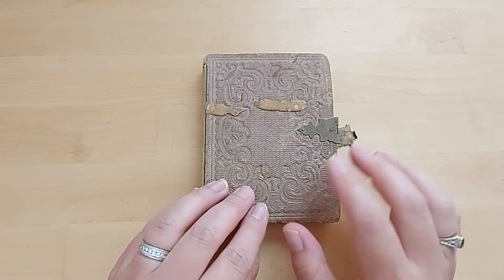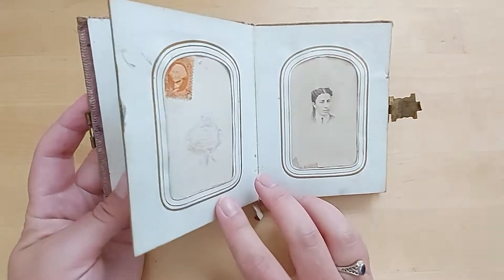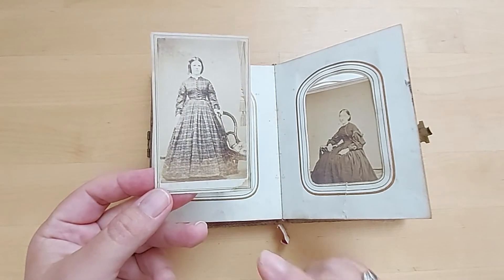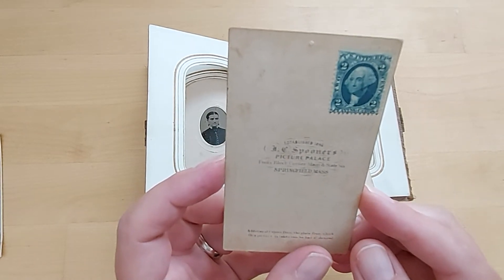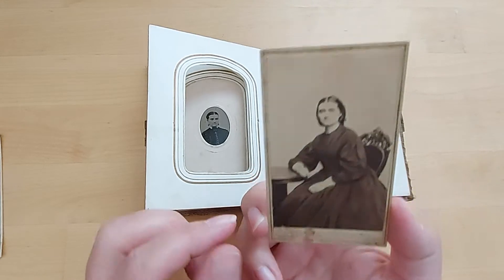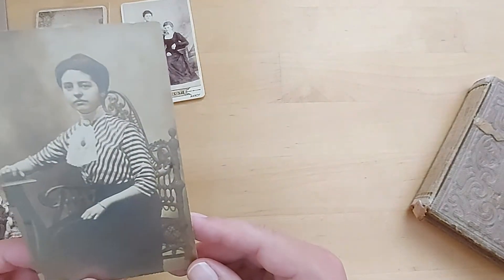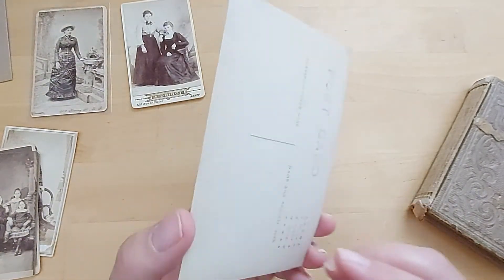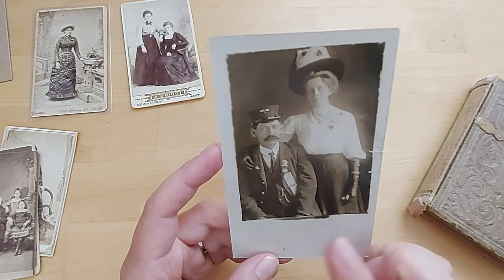Historical Photo Types and Sizes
In this age of digital photography, and high resolution scans of old photographs on websites, it is easy to not understand how small some of the original photographs are. I wanted to share some of the antique photographs in my personal collection so you can get a better idea of the size of the originals that you see on museum websites, and that I've been sharing on Instagram.